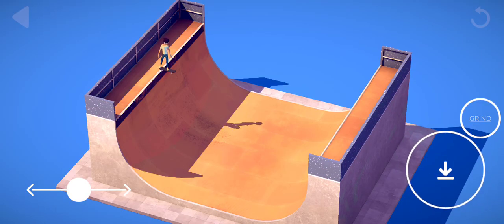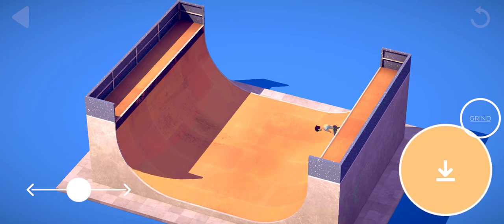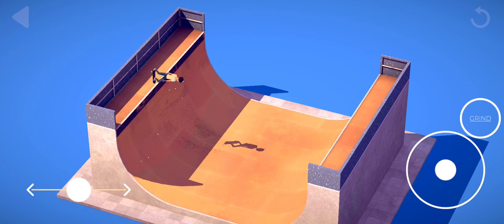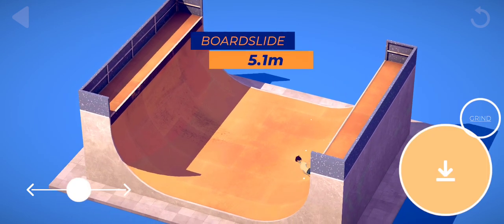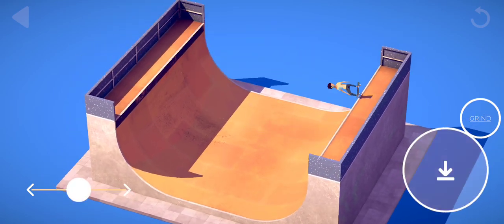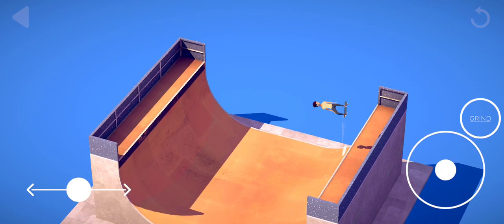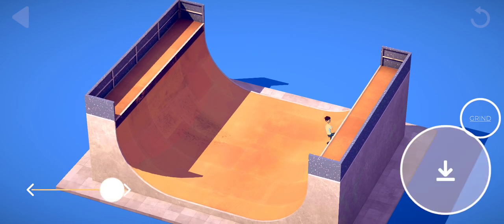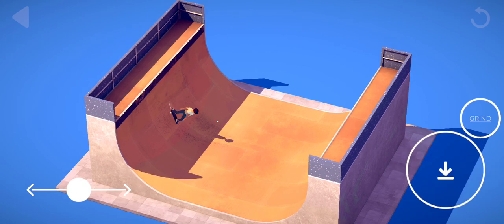The Ramp gameplay on mobil.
Learning how to play the ramp on mobil.